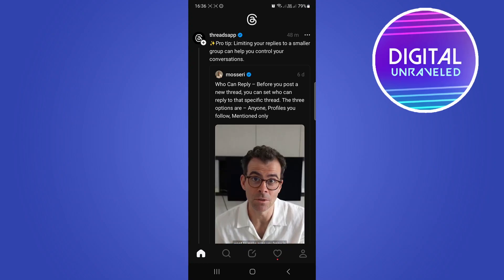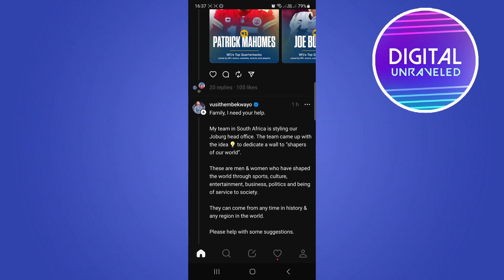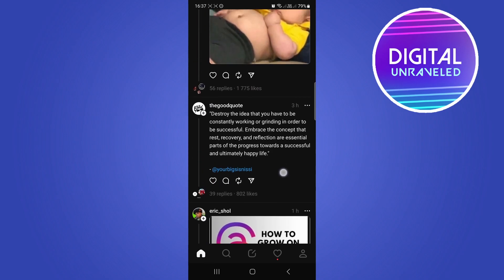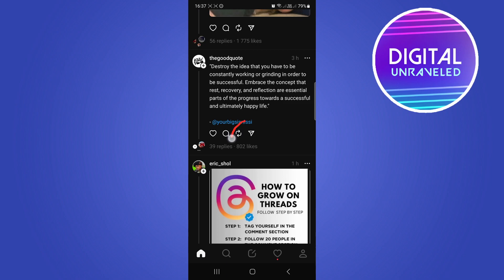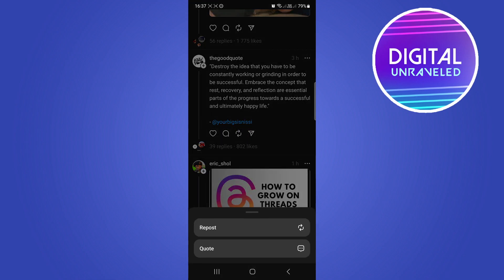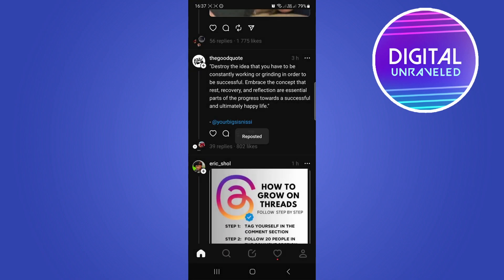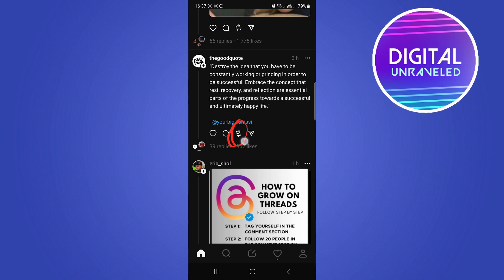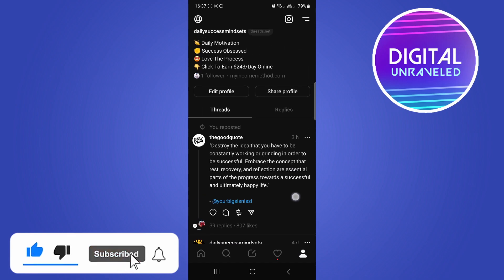How To Repost On Threads (Step By Step)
Learn How To Repost On Threads